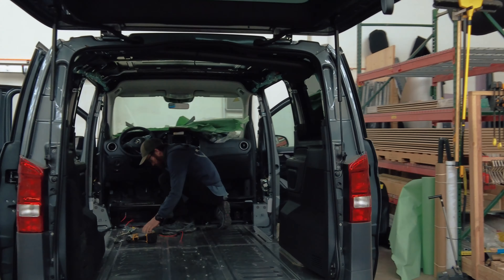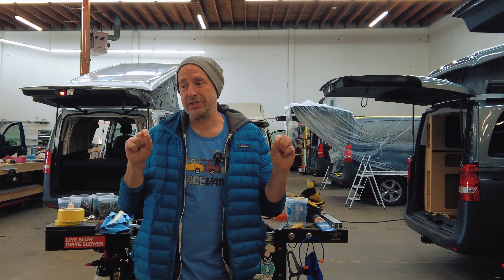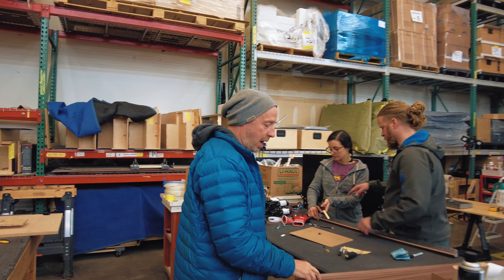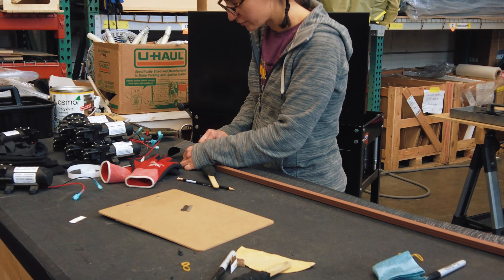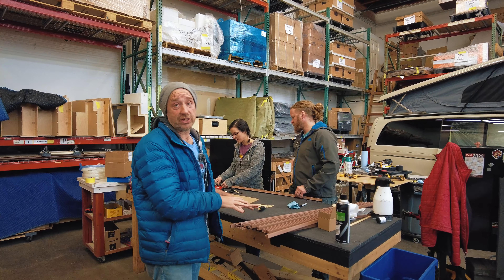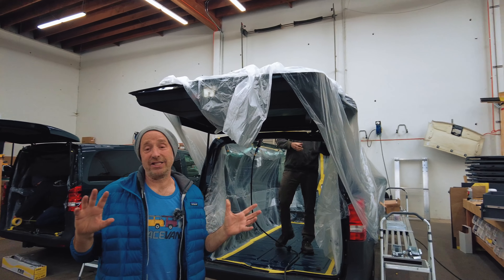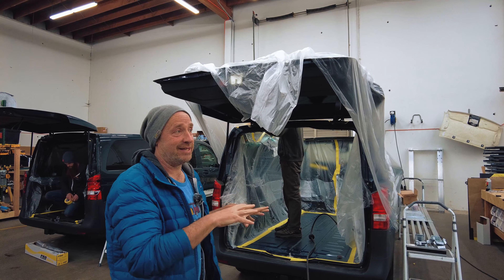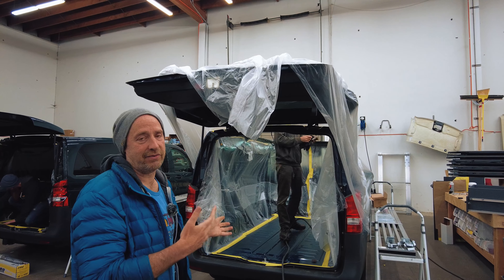The Making of a Metris Camper Van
Harley chats with us about the life and process of building and delivering a Mercedes Metris campervan at the Peace Vans Modern shop.

ABOUT US
Connection, community, and the great outdoors. Peace Vans is a family of four businesses, focused on getting you outside - experiencing life in new and profound ways. Based in Seattle, Washington, we specialize in Camper Van Rentals, VW Repairs, Mercedes Metris Sales, and adventurous experiences throughout the Pacific Northwest.

A collection of stories about life on the road. We hope our blog inspires you to stay out a little longer, wander a little deeper, and do more of what you love!

Peace Vans builds modern, reliable, pop-top camper vans on the Mercedes Metris platform. If you’re looking for a roomy camper, but still want something safe and reliable long-term that can fit in a standard parking space, Peace Vans Modern conversion is a perfect choice!

Camping in a van provides the perfect combination of easy camping and access. Our fleet, located in Seattle, is complete with Vanagons and Mercedes Metris vans - perfect for adventuring the great Pacific Northwest!

If you’re looking for a VW repair shop with superior resources, expertise, service orientation, and professional management—it really doesn’t get better than Peace Vans. We treat every Vanagon project, customer, and interaction with respect -  from the smallest brake job to a full restoration!

Peace Vans is looking for talented and passionate people to join our team. We always will speak with senior-level mechanics and often have other jobs available that may or may not be posted. If you are passionate about what we do, reach out and tell us what you do.